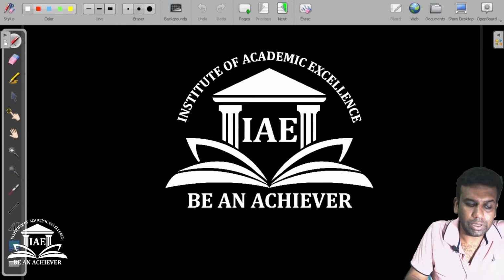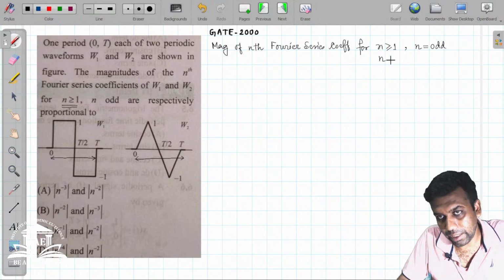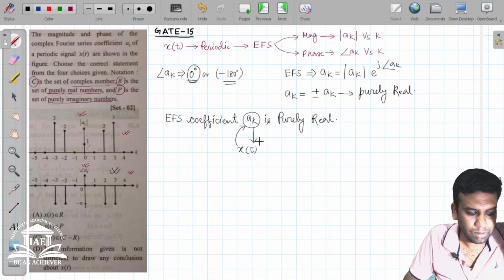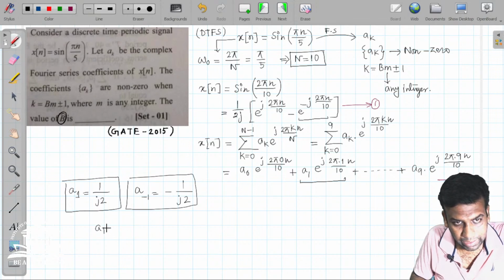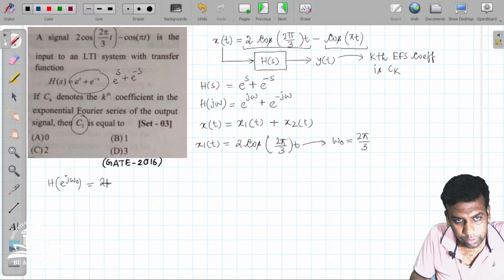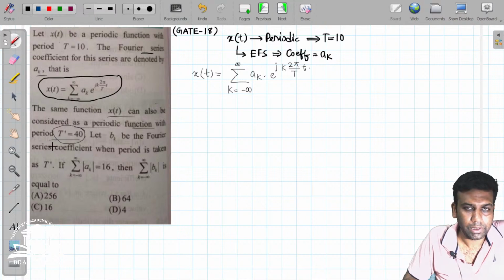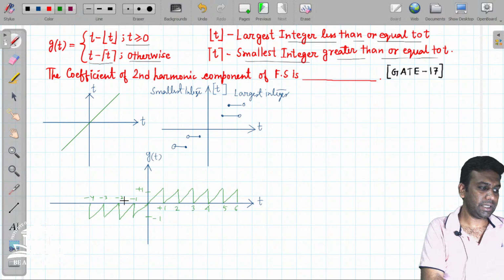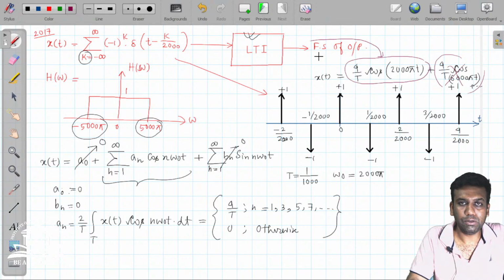PYQs- Fourier Series | Special Class For GATE | Signals & Systems| IAEAcademy | AnirbanSir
In this session, Anirban Sir will be discussing All Branches PYQ - Fourier Series from the Signals & Systems. Watch the entire video to learn more about Fourier Series, which will help you crack GATE/ESE 2023 Exam. Let’s Crack It!